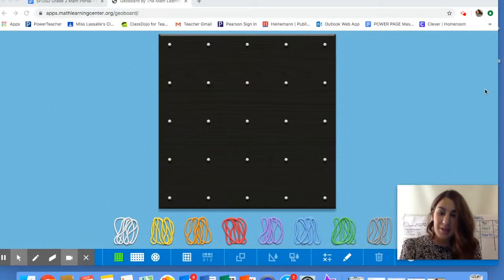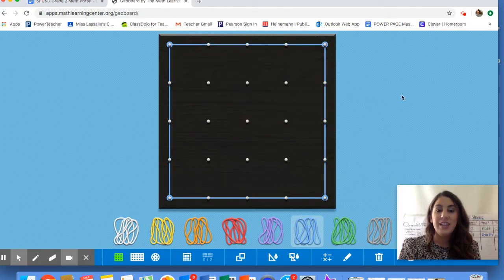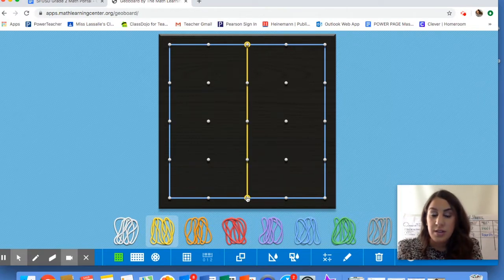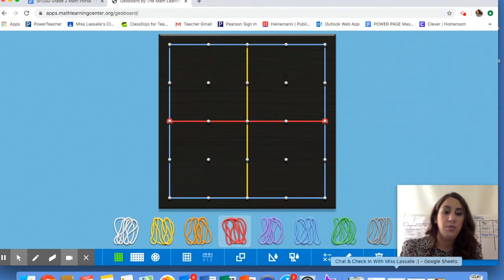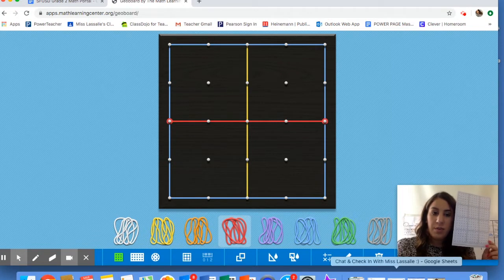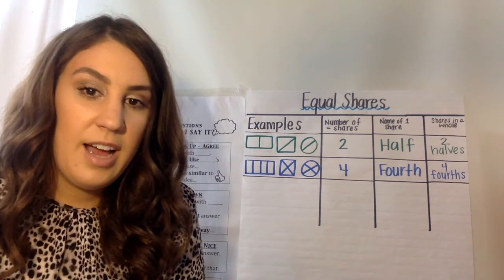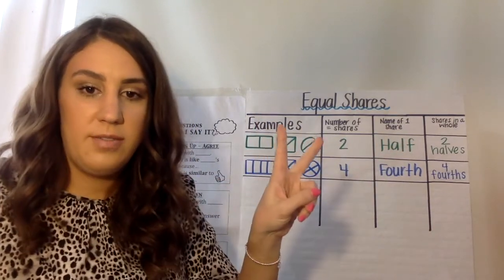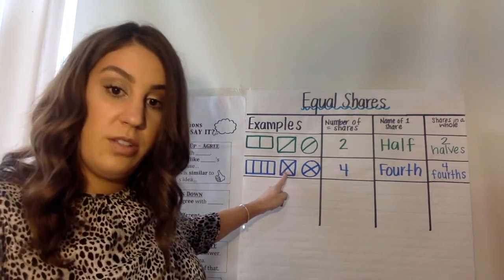LS 3.3--Partitioning Squares Into Fourths